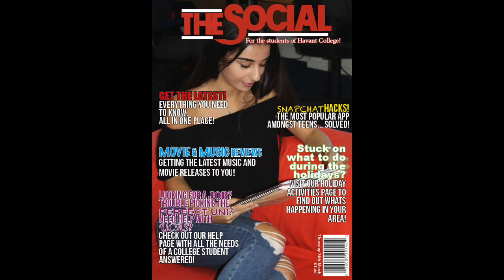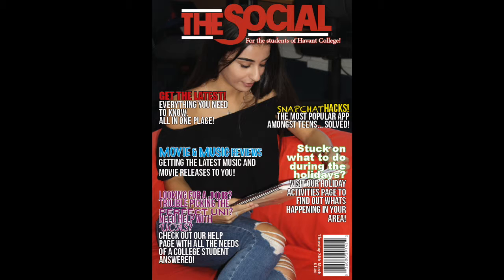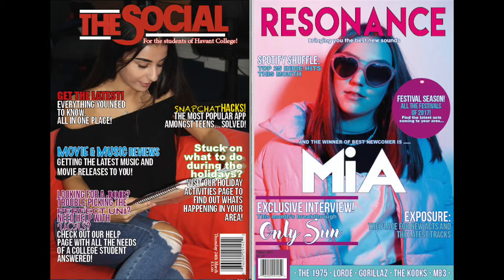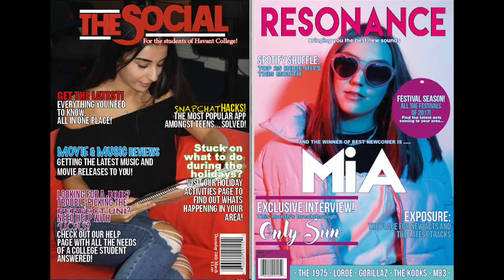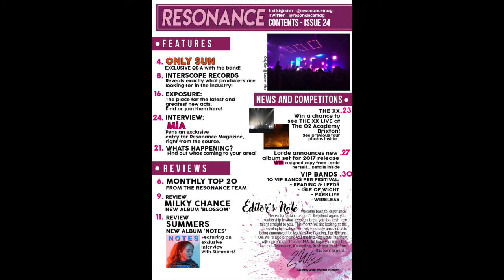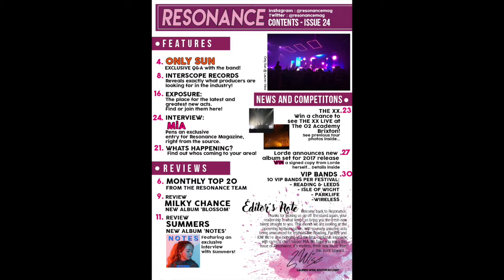Lauren Wise evaluation question 7